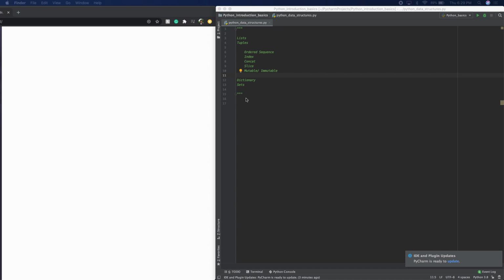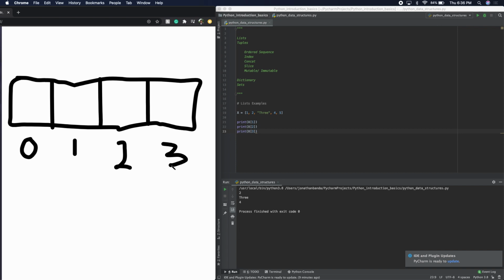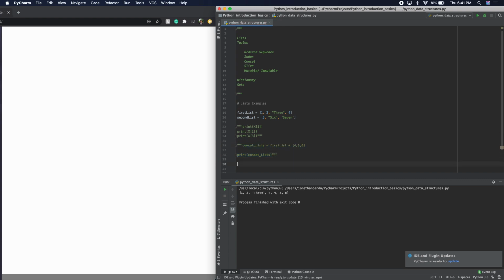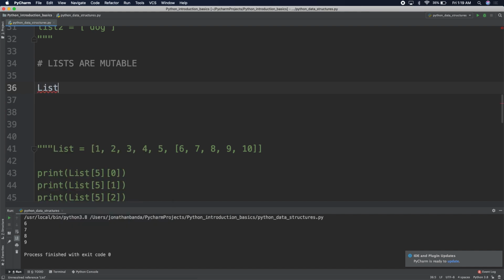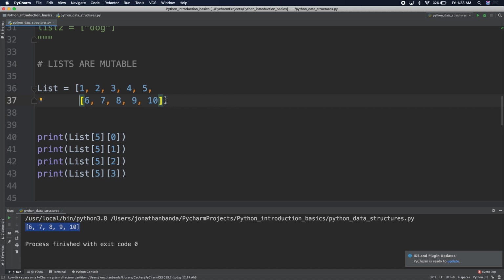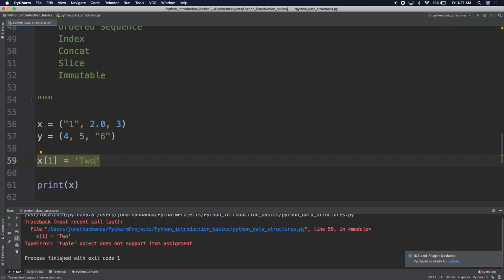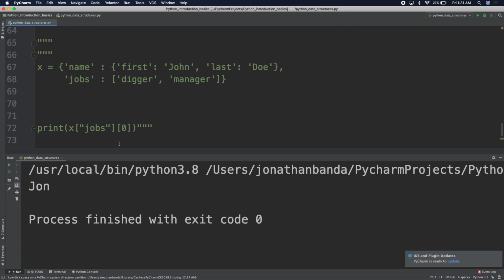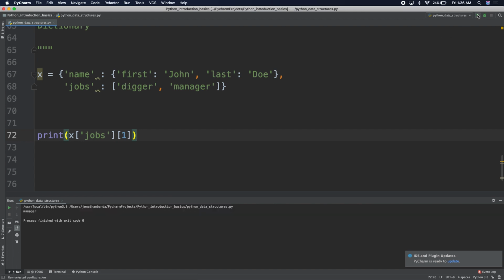Data Science From Scratch | Python Data Structures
Python data structures ... a quick run through of three simple but powerful data structures in python that will help you along this data science journey.